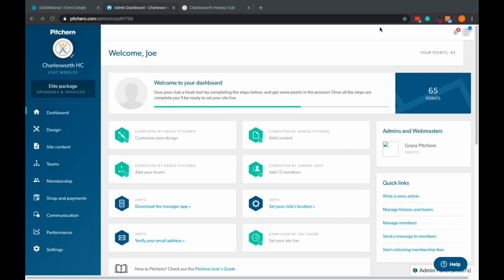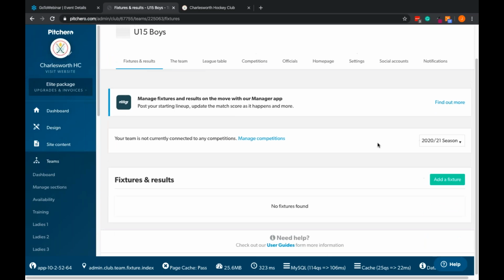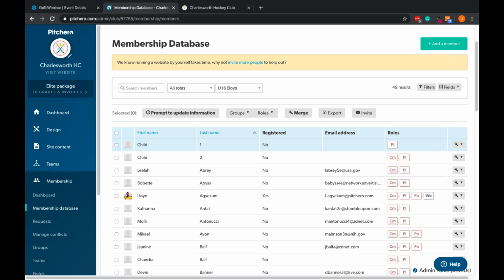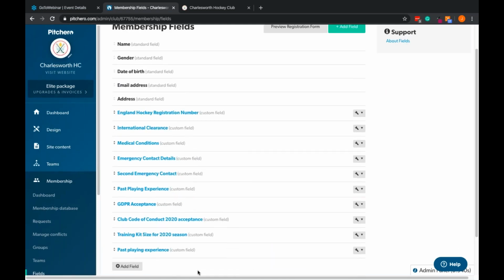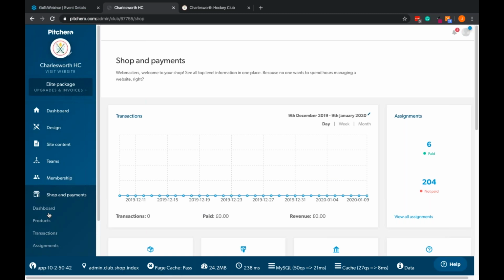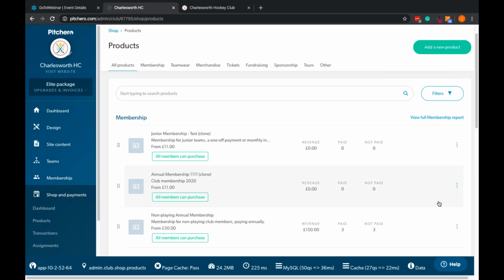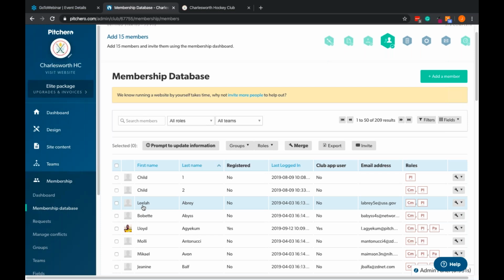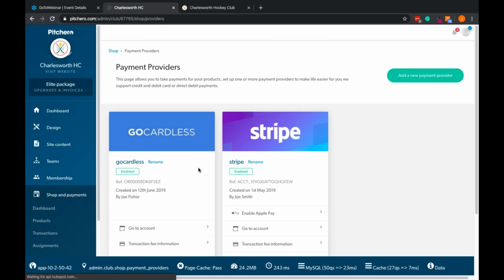Webinar recording: Getting your website ready for the 2020 season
Re-watch our recent webinar hosted by Pitchero experts as we discuss how to:

 - Prepare your teams for next season (moving players between age groups)
 - Manage membership - refreshing forms, cleansing data
 - Update payment products
 - Connect to a competition (including new ECB integration).